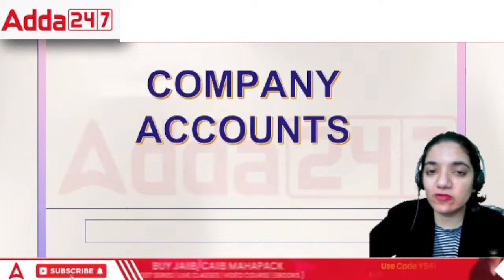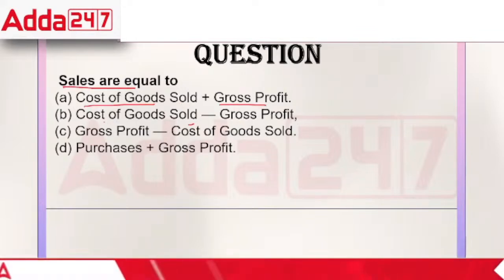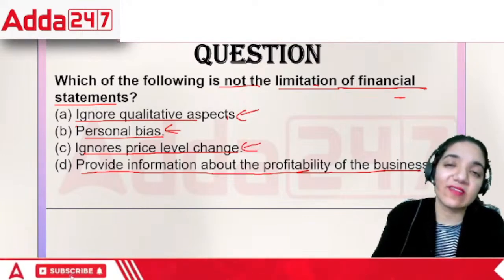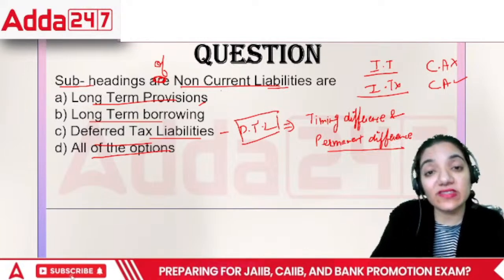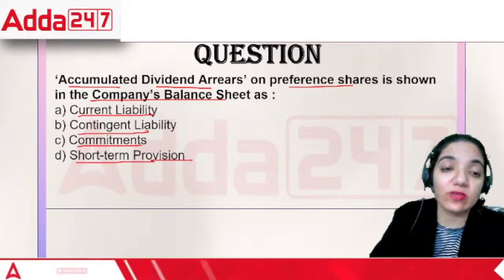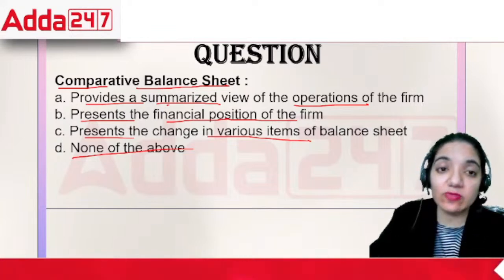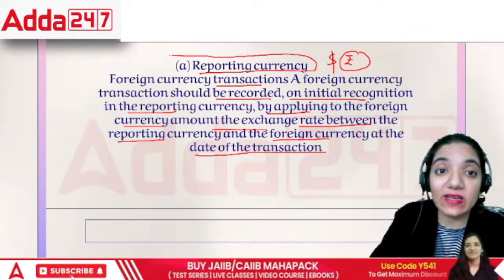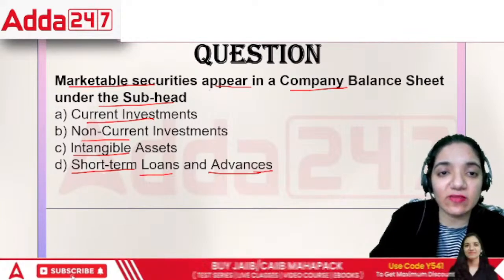JAIIB May 2023 | AFM | English Medium | JAIIB AFM Module A | Accounting Terminologies Class 62